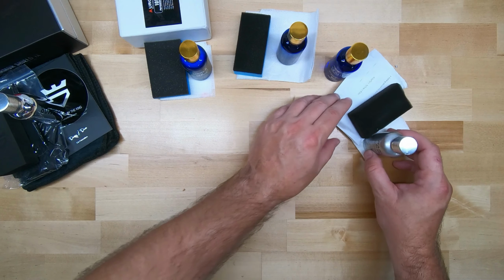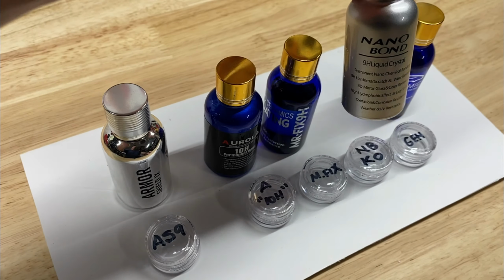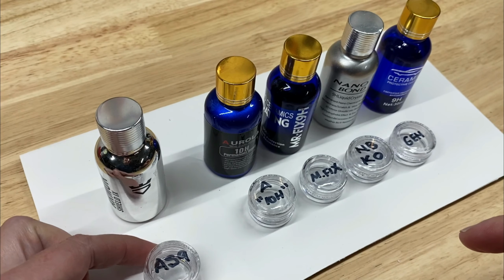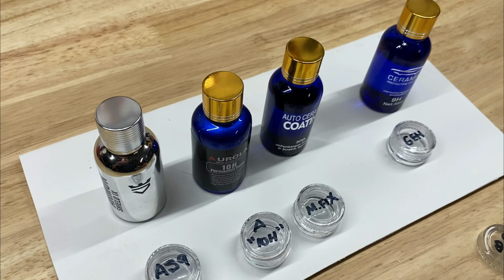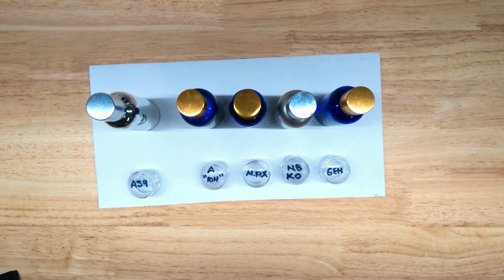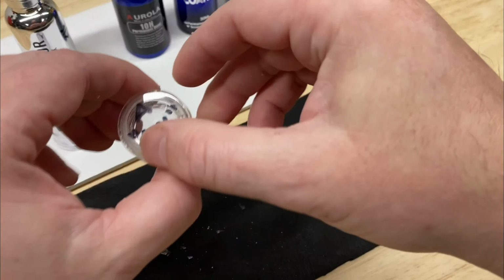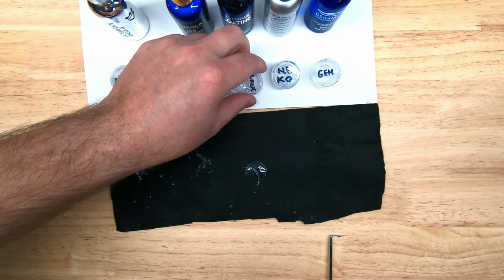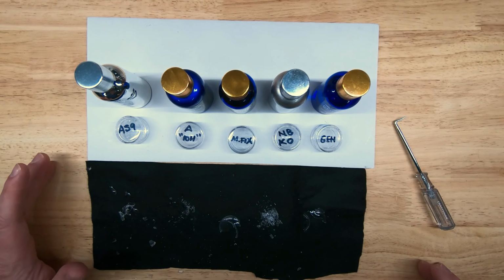Armor Shield vs. Cheap Clones 2 - The Curing Clarity Test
This test shows what cheap ceramic coatings like Aurola, MR.FIX9H, Nano Bond, etc. look like when they cure, which proves they are NOT the same as Armor Shield IX, and it shows why you want to be careful of what you put on your car's paint.

Part 1 of the series where I compare what I purchased, what they cost and how long it took to get to me

➤ Armor Shield is the best nano ceramic coating available.

➤ If you want to see everything that I recommend on Amazon, I made it easy for you:

(Discount applies at checkout)

➤ All the cool kids Liked my Facebook page.  Are you cool too?
➤ How's about Twitter?

▬ ABOUT JASON DEBLER ▬
I have been a car enthusiast since the age of 2.  From watching professional drag racing to bracket racing myself and being involved in significant projects with the Chevrolet Camaro and automotive agencies, cars are my life.

My videos serve to entertain and educate car and garage enthusiasts, often through informative and honest product reviews and recommendations.  My videos and descriptions will often contain affiliate links, which means I may earn a small commission on a purchase you make by clicking on them (at no extra cost to you, and sometimes I will help you save money).
I retain full editorial control over the content in my videos and will never make a false recommendation as a result of any form of compensation.
If you do purchase through my affiliate links, I thank you so much for your support as it helps me to continue to make to continue providing helpful and entertaining videos for your enjoyment.

▬ WARNING – DON’T DO ANYTHING DUMB ▬